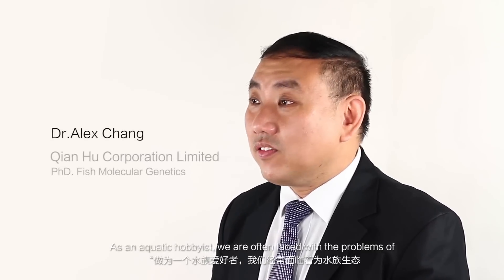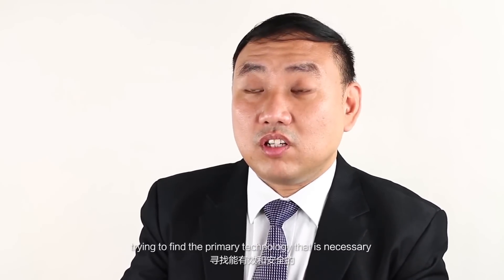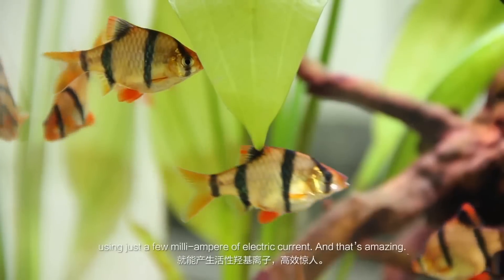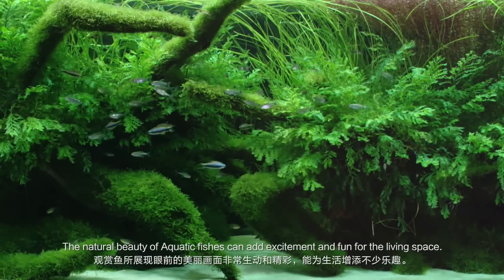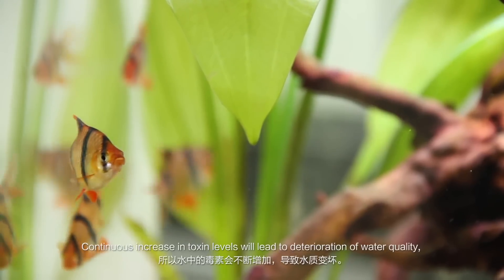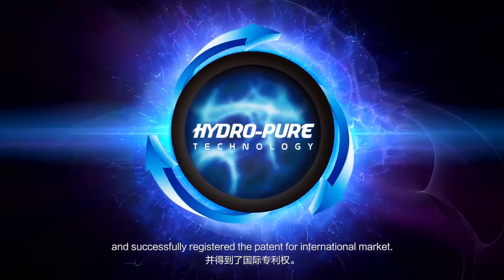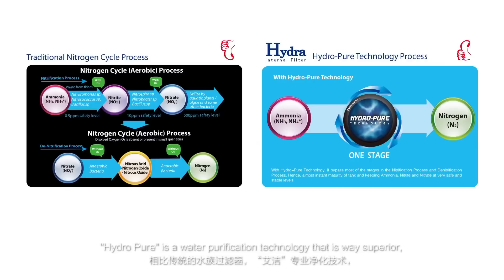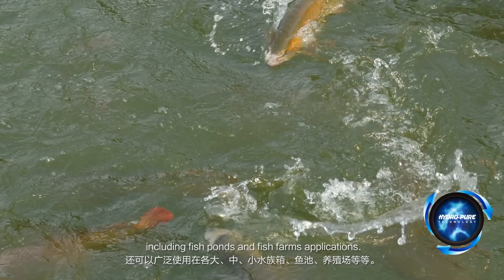Ocean Free 'Hydra Filters'- Hydro-Pure Technology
What is Hydro-Pure Technology?

Hydra-Pure Technology is a patented water detoxifying and depurating technology for applications in aquatic hobby. It consists of two electro-plates to energise a cartridge box containing special “Cata-Pure” media to release strong reactive Hydroxyl (OHˉ) ions, which is the key to detoxifying and depurating reactions process.

What is the working principle and benefits of Hydro-Pure Technology?

Hydro-Pure Technology creates and maintains safe and stable pristine "Hydro-Pure Water" similar to that of natural river stream rich in micro-nutrients and minerals.

It constantly detoxify toxic Ammonia (NHɜ) into non-toxic Ammonium (NH4⁺), thus greatly preventing fish kill due to toxic Ammonia (NHɜ).

It also helps to oxidise toxic Nitrites (NO₂⁻) to less toxic Nitrates (NOɜ⁻), keeping water quality at safe and stable level. In the continuous chain reactions within the water, the Total Ammonia Nitrogen (NOɜ and NH₄⁺) will eventually become free nitrogen (N₂) and water (H₂O), thus depurating the water.

It can also prevent cloudy water by ionisation of solid precipitations present in the waters, and helps to remove bad odours by the oxidation of sulphur-based products that causes these smells.

Suitable Applications:
Hydro-Pure Technology is suitable for both Marine and Freshwater aquariums of all sizes, all types of fishes, plants and live corals and all levels of stocking density. It also helps in the prevention of “New Tank Syndrome”, especially in Marine tanks application.

It is the one solution for all applications that requires pristine water conditions of safe and stable level of Ammonia, Nitrite and Nitrate, such as for breeding of Red Crystal Shrimps, etc…..